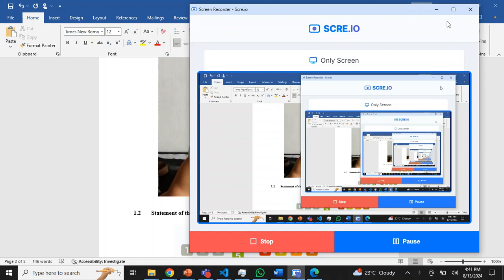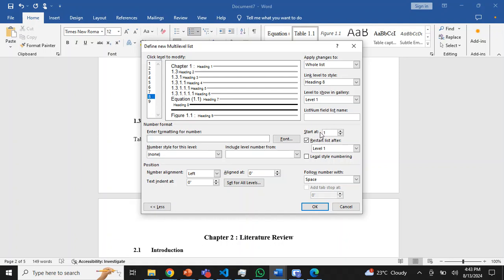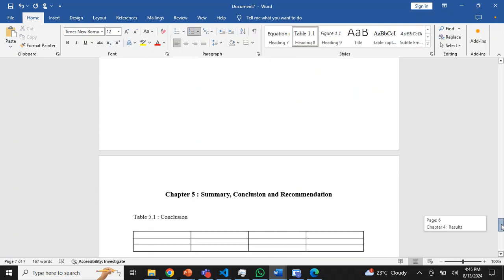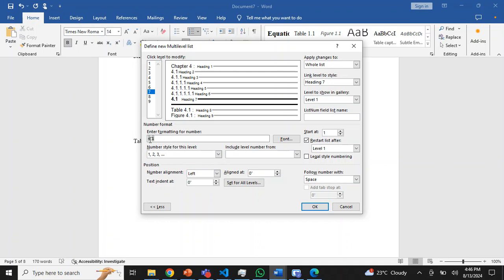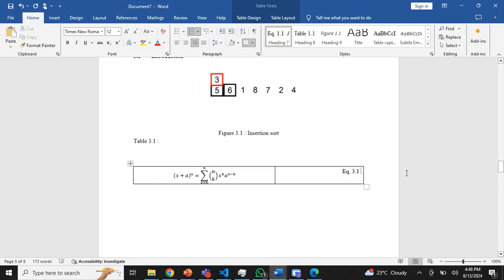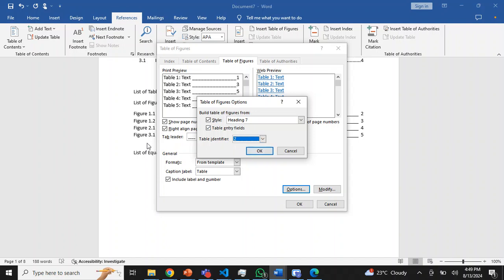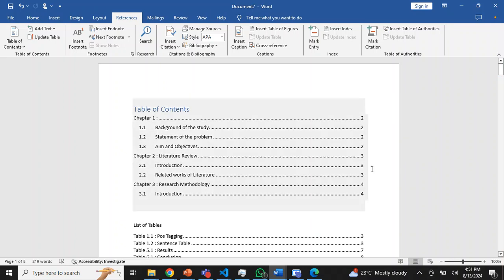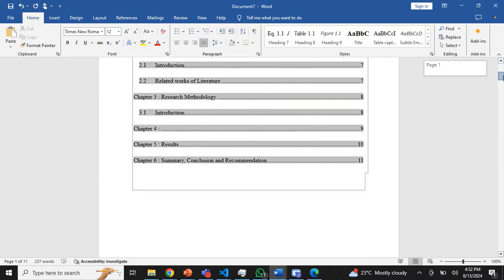Automatic Equation and Table numbering using the Microsoft Word